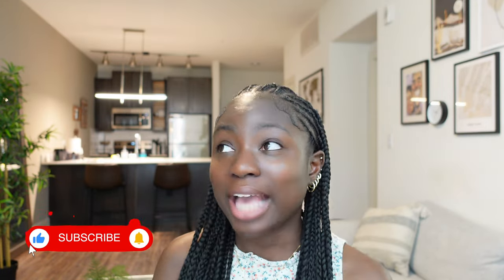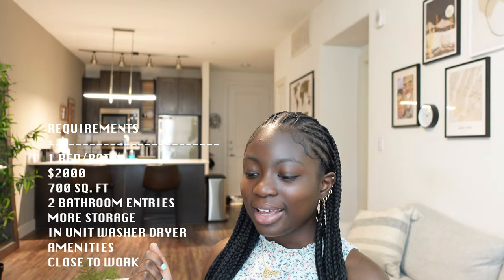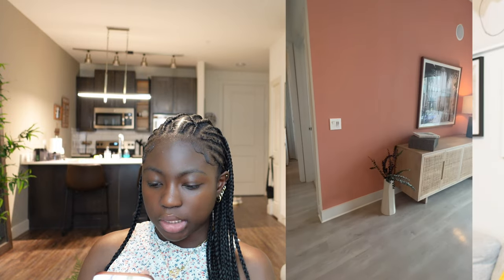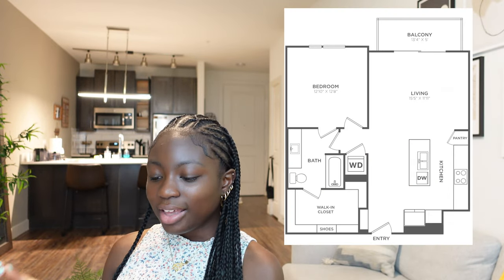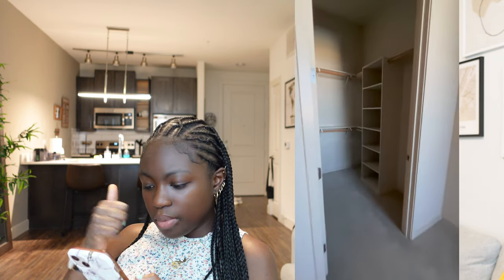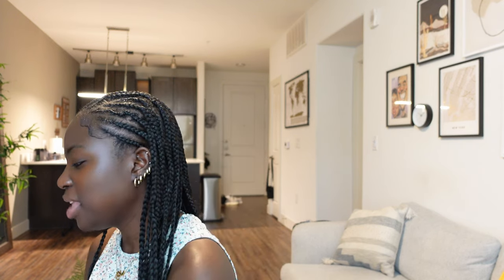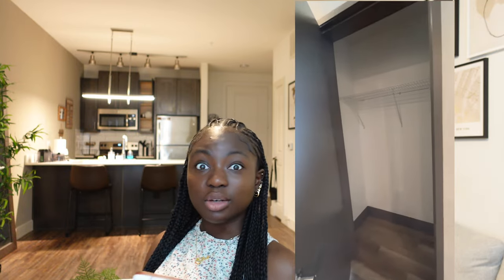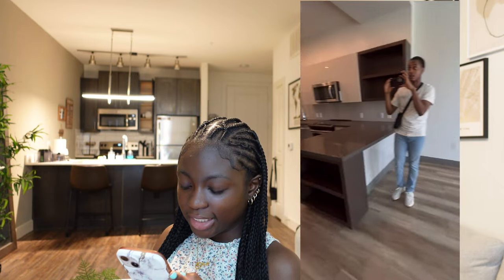APARTMENT HUNTING EP.3 | I found the apartment + 3 tours + prices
APARTMENT HUNTING SERIES  EP.3 | I found the apartment + 3 tours + prices

Welcome back! ✨

🌱TIMESTAMPS
00:00 - INTRO
0:55 - REQUIREMENTS
1:40 - APARTMENT 1
3:51 - APARTMENT 2
6:24 - APARTMENT 3

🌱FAQS
What do you do for a living? → Software Engineer
Ethnicity? → Nigerian + Egyptian
Camera? → Sony ZV1 + iPhone

🌱ABOUT ME
Hi! My name is Maryam and I was raised in New York, graduated college in Philadelphia and now I'm currently based in Dallas. I work full time as a software engineer and also do content creation on the side. Stick around for a ton of weekend vlogs, travel vlogs & more! :)